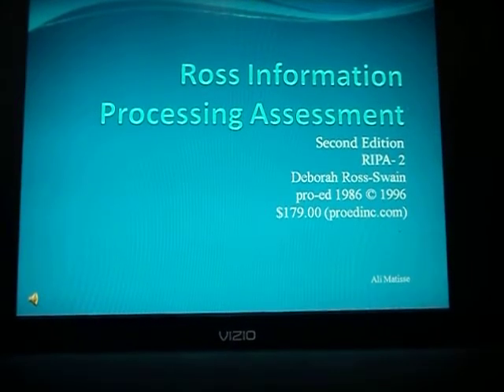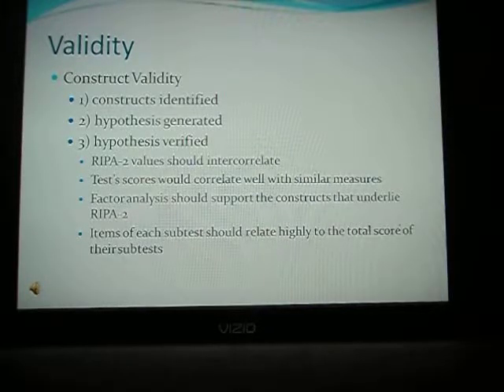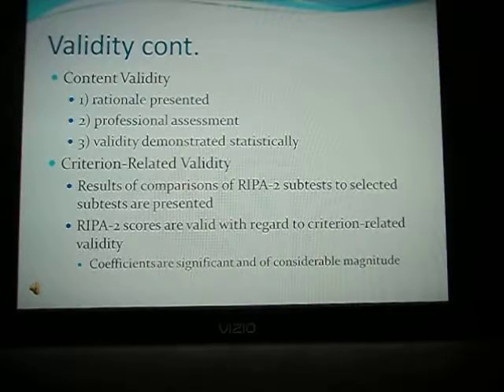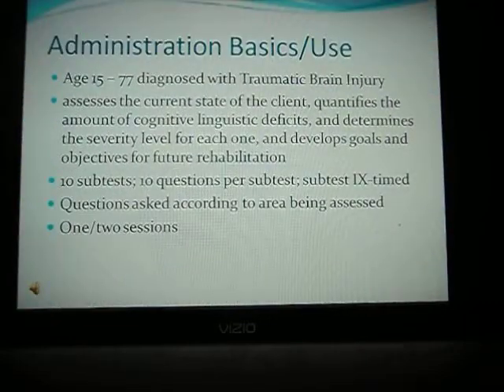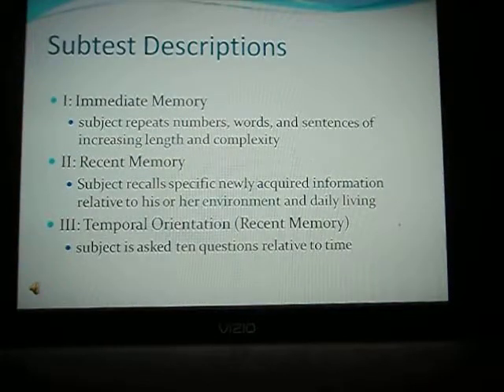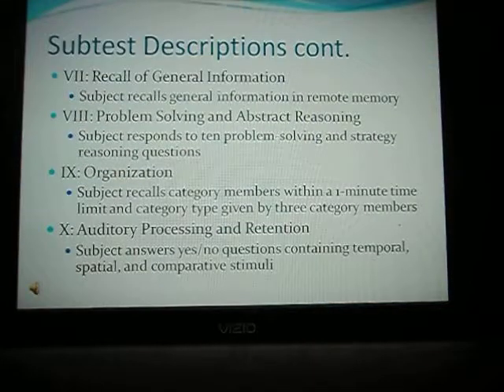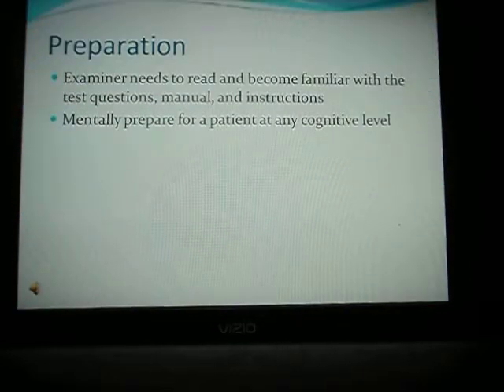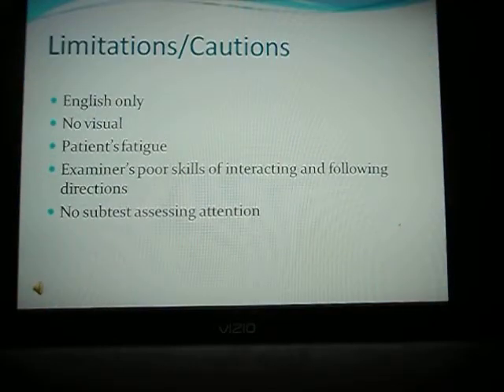RIPA - 2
Presentation on Ross Information Processing Assessment - Second Edition

By: Ali Matisse

CSD 1231: Eval and Treatment (Dr. Lundblom)